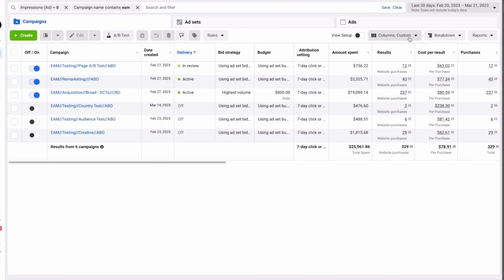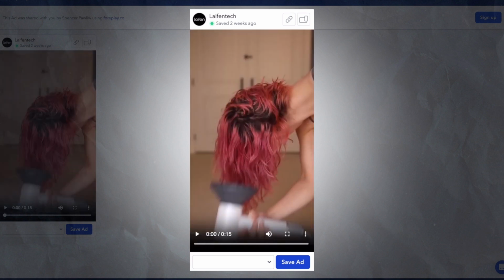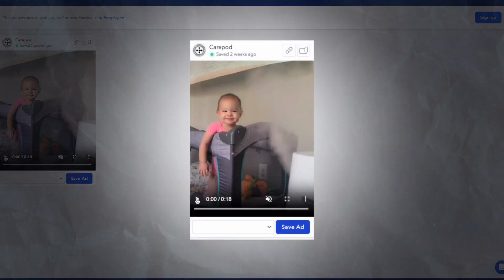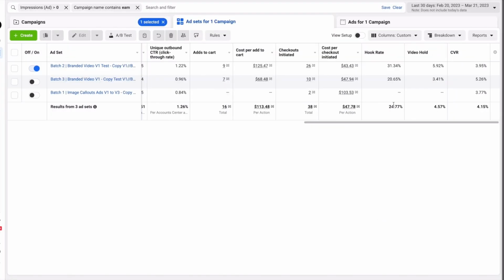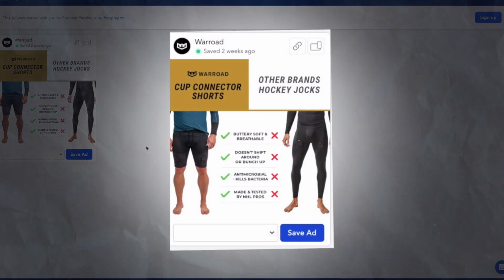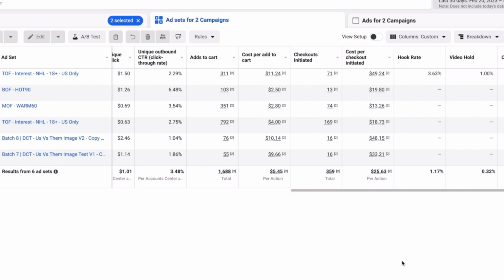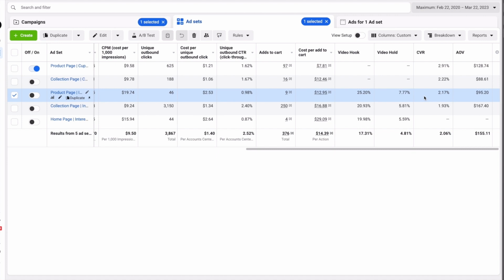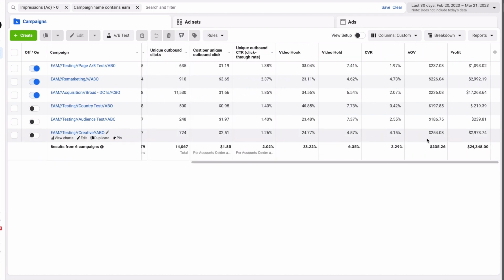Boost Your ROAS with These Hidden Facebook Metrics (2024)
Today we talk about the best custom metrics to add to your Meta (Facebook & Instagram) ads so you can improve ROAS, scale further & make more profit.

(Minimum $250k/month in Revenue)

🤖 My Tech Stack To Scale To $1m/Month